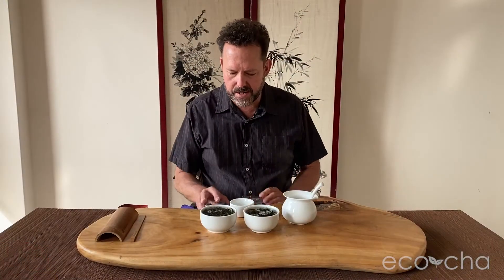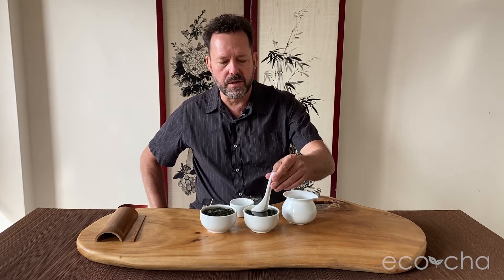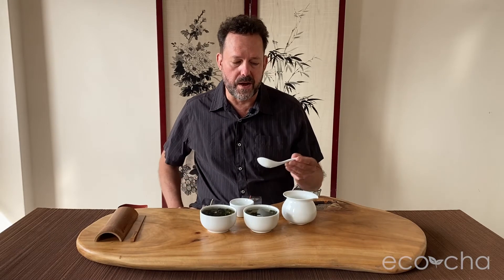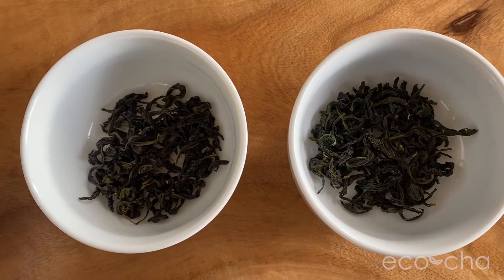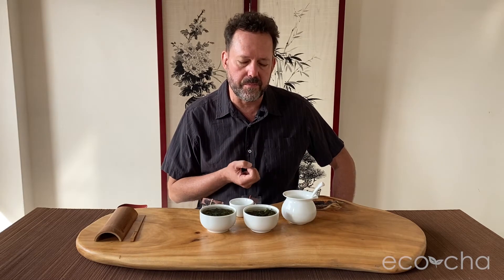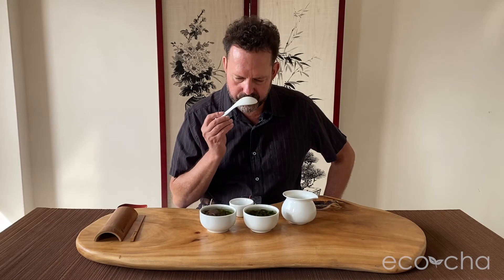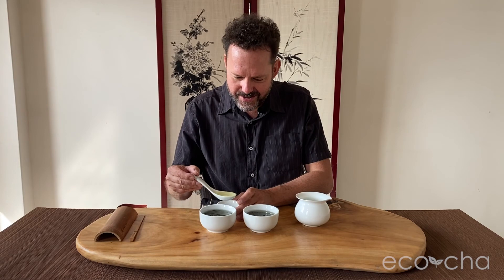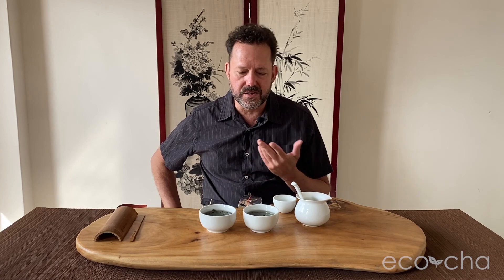Taiwan Wenshan Baozhong Winter 2021 | Eco-Cha Teas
Wenshan Baozhong is perhaps the most historical Taiwan tea. Originating in Fujian, China —it was initially exported to Europe and America in the 1800's. It is also the predecessor of Taiwan's famous High Mountain Tea in the sense it is a lightly oxidized, unroasted tea. The processing methods are very similar. The most obvious difference between them is that High Mountain Tea is tightly rolled (a modern Taiwanese innovation), while Wenshan Baozhong has maintained its twisted leaf shape. This twisted leaf shape is a major factor in giving Wenshan Baozhong its distinctive flavor profile.

Minimal rolling to attain a curled leaf shape maintains its integrity, allowing for the preservation of a fresh, green character of Oolong that makes it unique. Delicate, uniform oxidation of the leaves resulting from extensive withering with intermittent, very minimal shuffling and tumbling of the leaves are also essential in the making of Wenshan Baozhong. The result is an impressively full-flavored, deep green, herbal/floral character with a refreshing aftertaste.

Our winter batch differs noticeably from the previous batch of spring tea in that it is more savory, green leafy and herbal in its flavor notes. Spring tea typically has more light, vibrant, yet delicate floral notes. Winter tea is more substantial, with more subtle, yet very satisfying flavor notes.